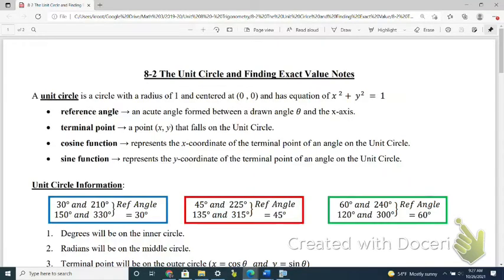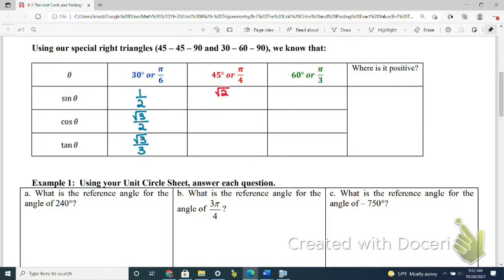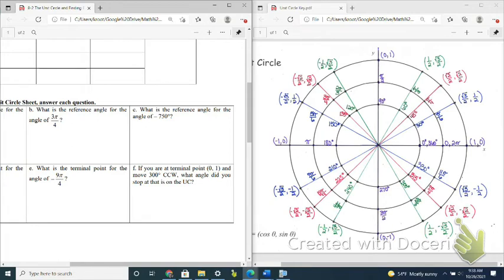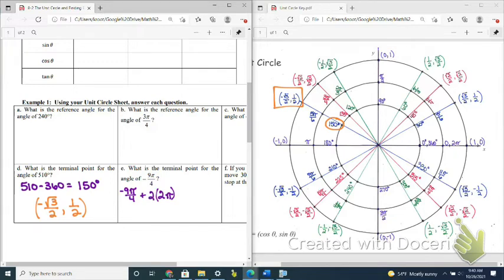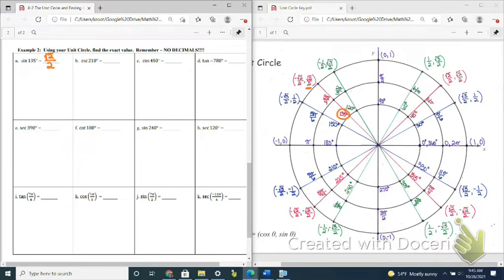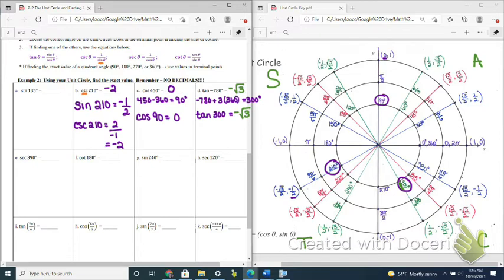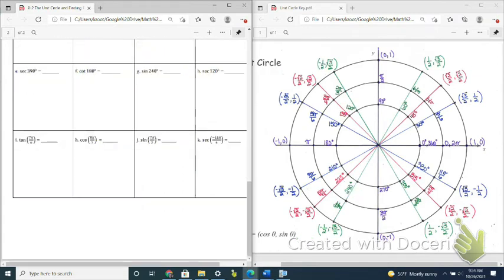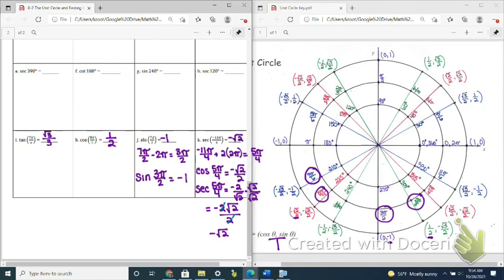Math 3: 8-2 The Unit Circle and Finding Exact Value